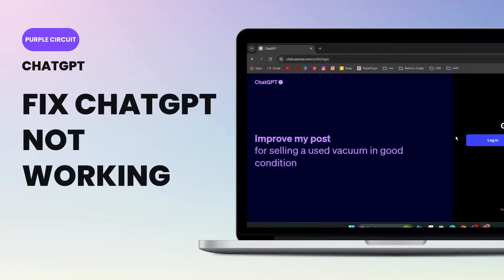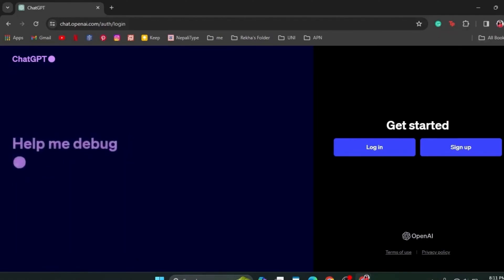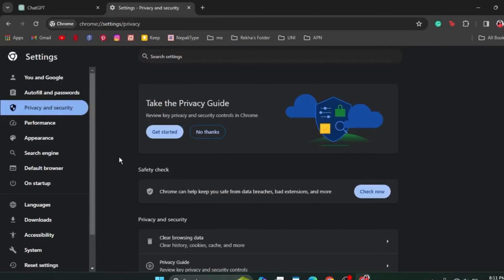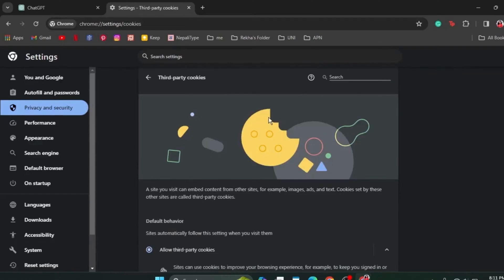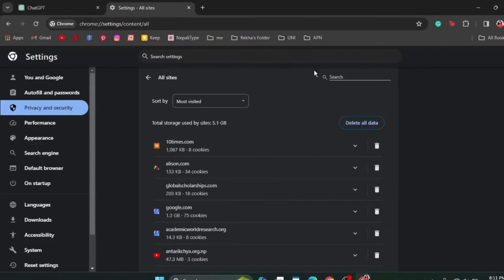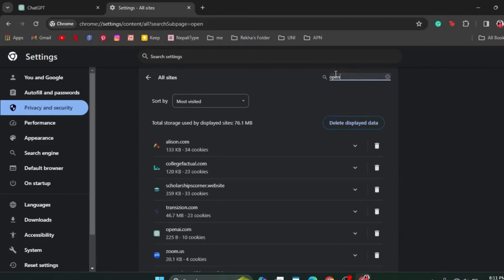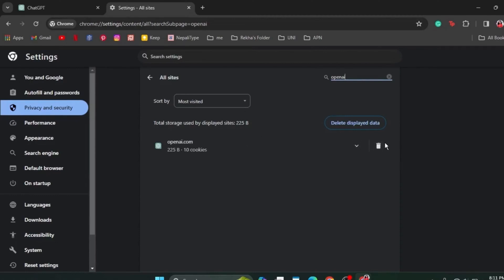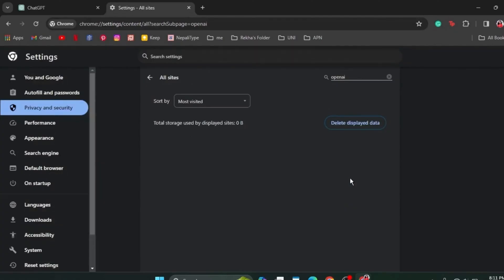How to FIX Chat GPT Not Working (Chat GPT Down, Not Opening, At Capacity, Login Error)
"Experiencing issues with Chat GPT and need a quick fix? You're in the right place! In this step-by-step tutorial, we'll guide you through resolving common Chat GPT problems like not opening, server capacity issues, login errors, and more.

In this video, we'll cover:

- Troubleshooting tips to get Chat GPT up and running.
- Solutions for common Chat GPT error messages and issues.
- How to resolve problems related to server capacity.
- Step-by-step instructions for addressing login errors and access problems.

Don't let technical hiccups hinder your Chat GPT experience! Whether you're a seasoned user or new to the platform, our expert guidance will help you get back on track. If you've ever wondered, 'Why is Chat GPT not working?' - this video is your go-to resource.

Stay ahead of the game and ensure a seamless Chat GPT experience. Watch now and get your Chat GPT issues resolved!